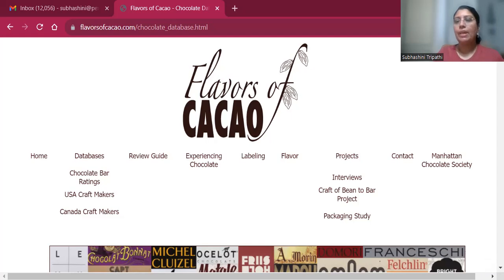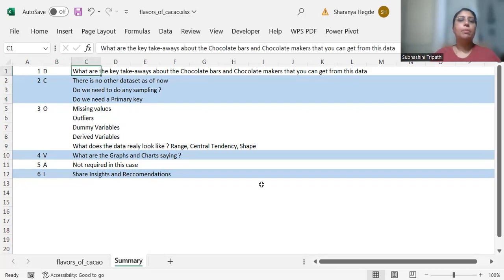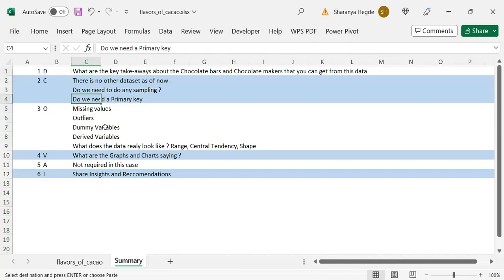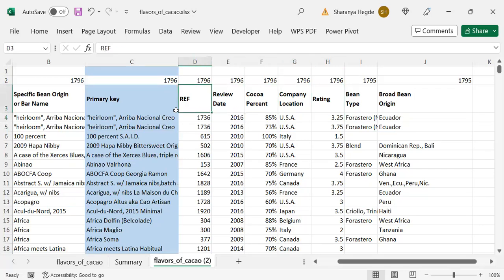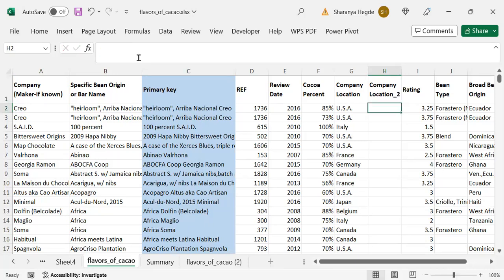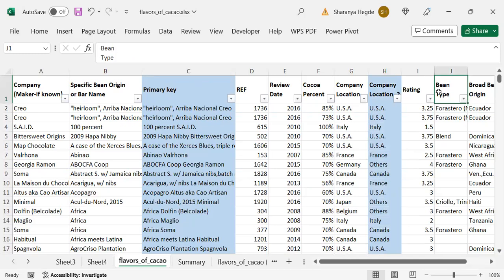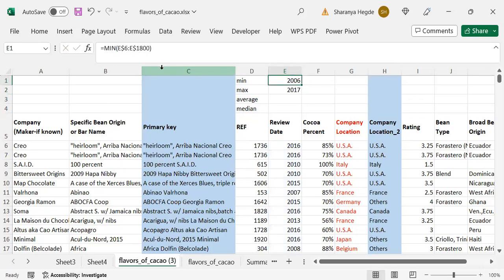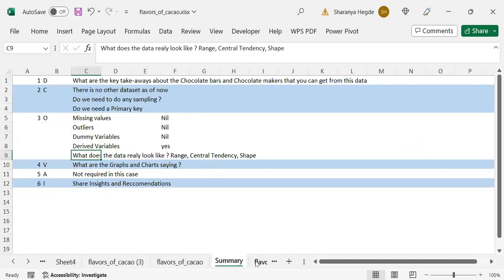Case Study on Customer Survey data Insights - using excel for dataanalytics - Part 1